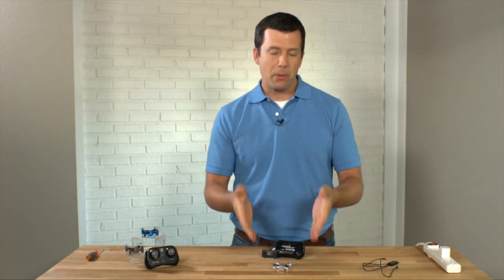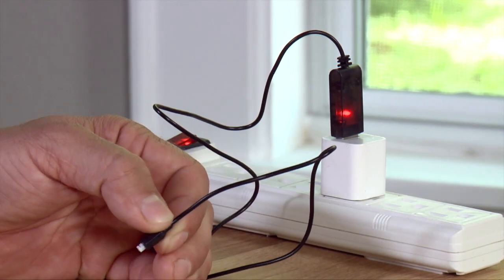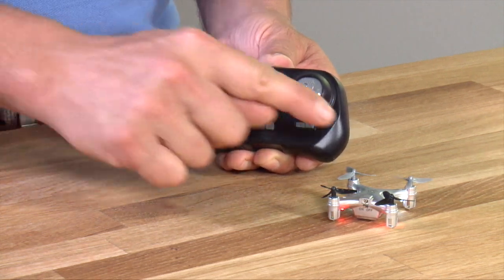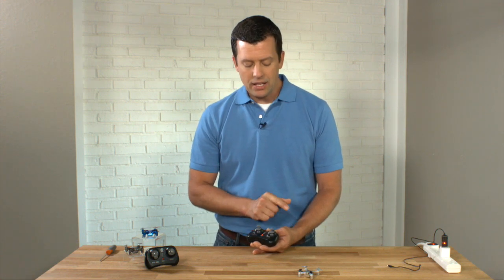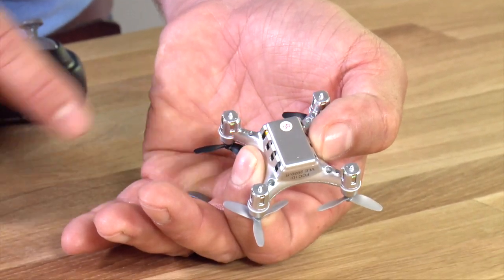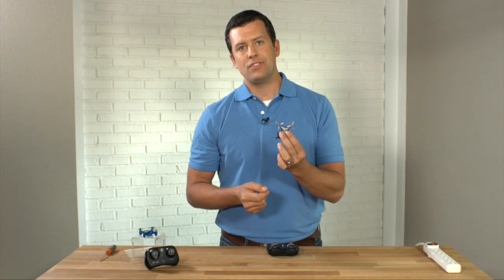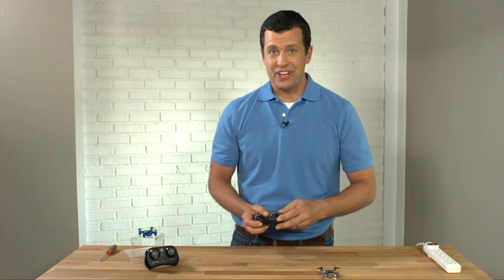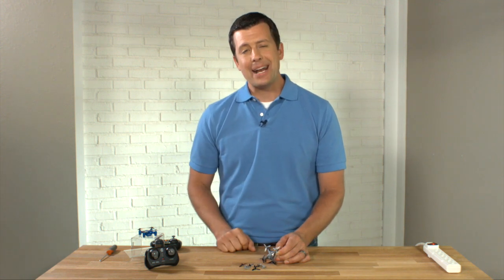Propel Atom 1.0 Micro Drone Instructional Video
Contact our support team 24/7